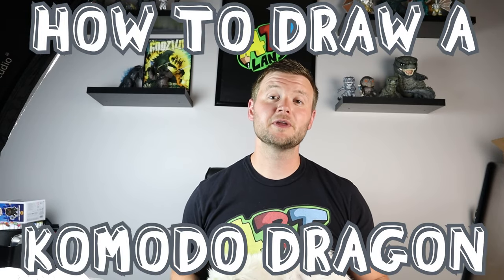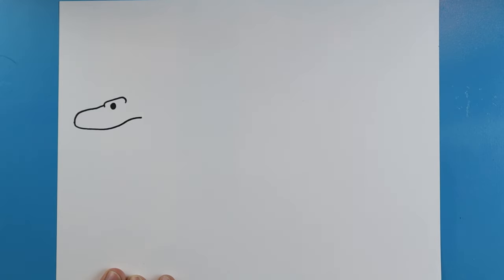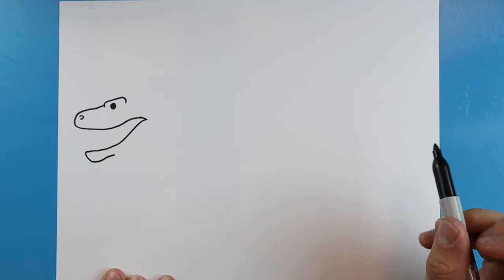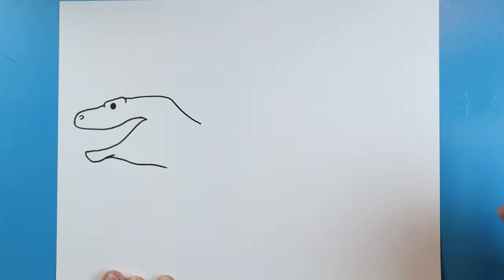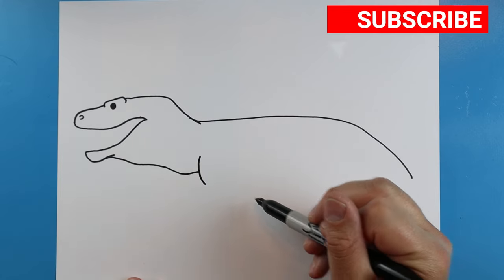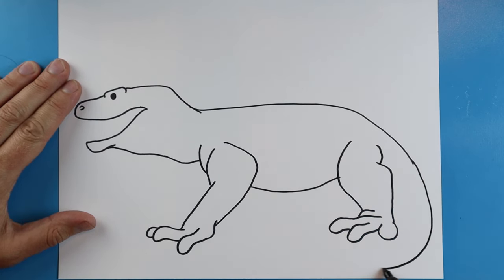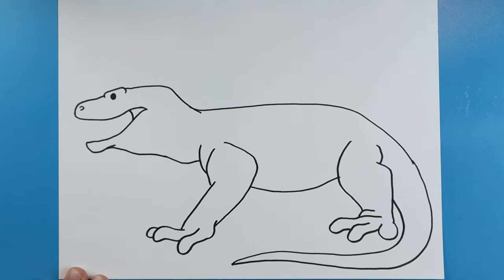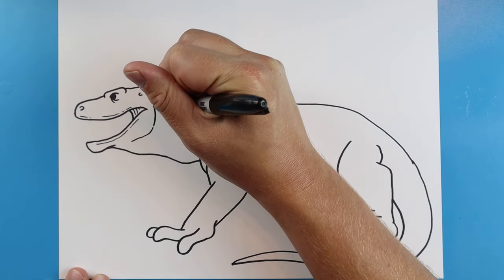How to Draw a KOMODO DRAGON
Step by step video on how to draw a KOMODO DRAGON!!!